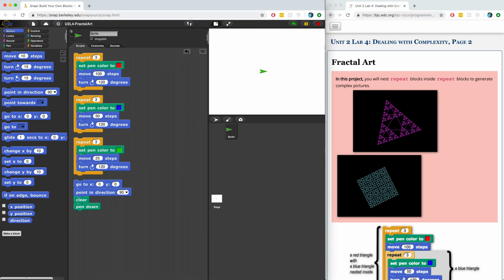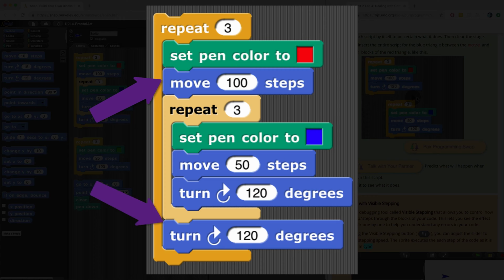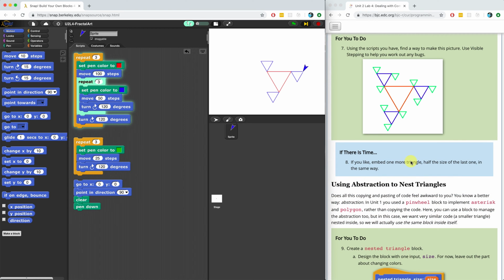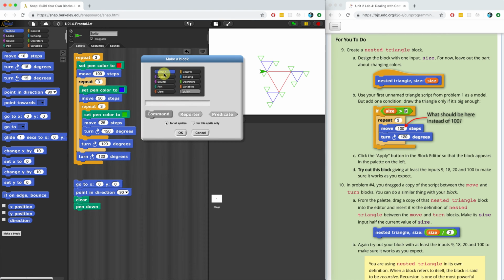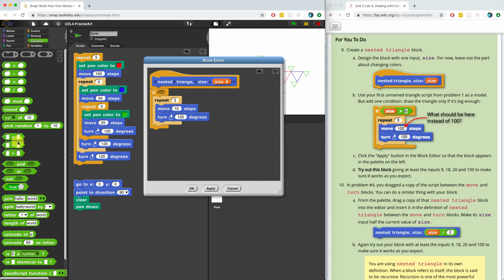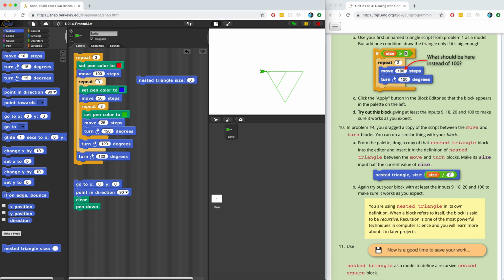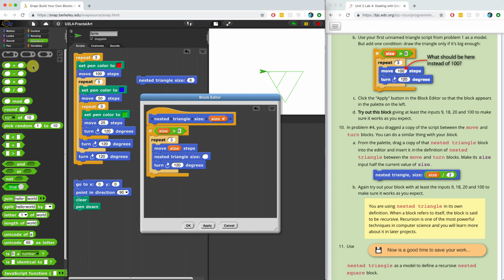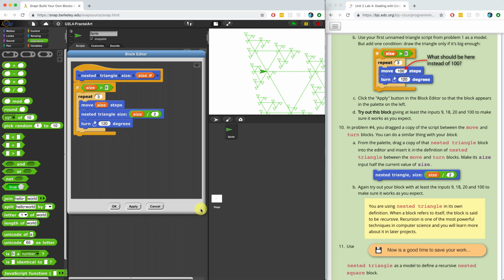BJC Unit 2 Lab 4 Page 2: Fractal Art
We see recursion for the first time in our quest to nest a custom block that draws triangles.

My Gear:
2 Neewer 700W Softboxes Kit